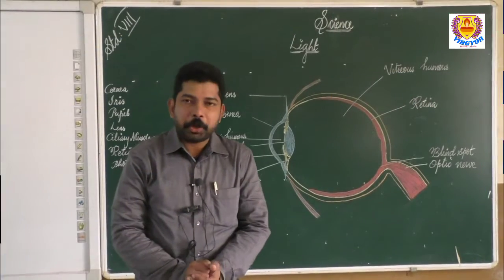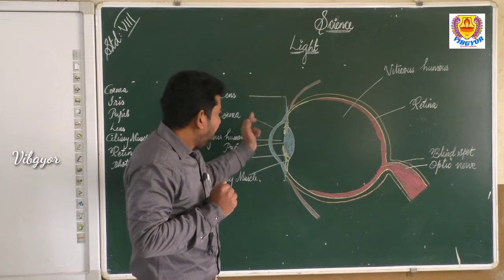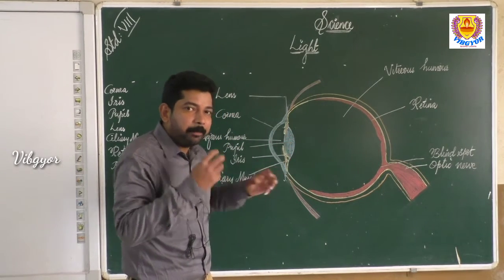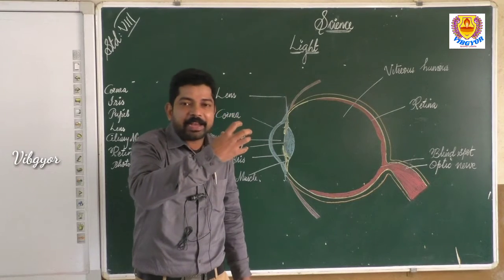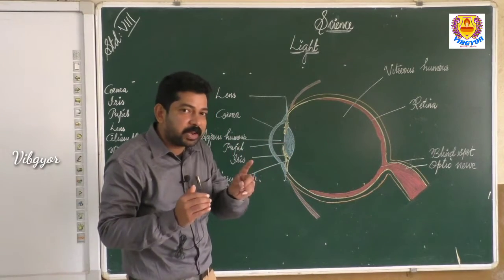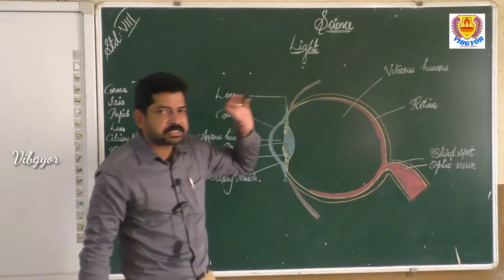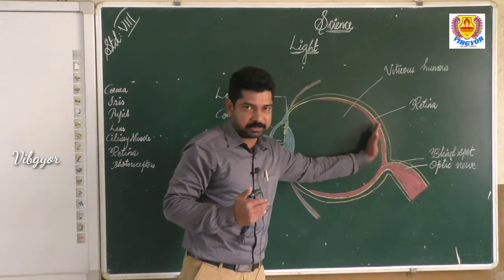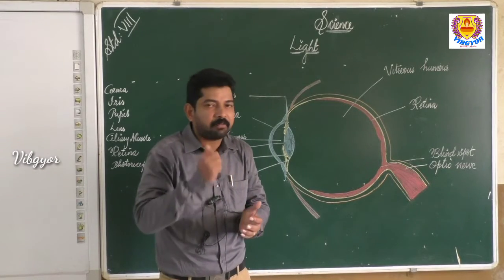STRUCTURE OF HUMAN EYE || LIGHT || NCERT CLASS 8 SCIENCE